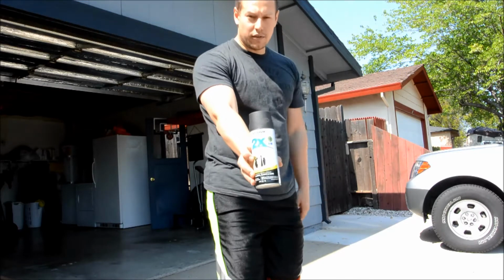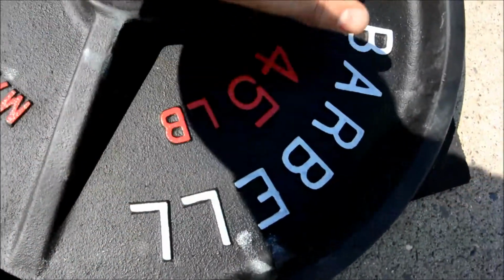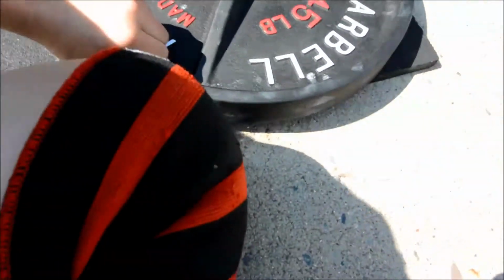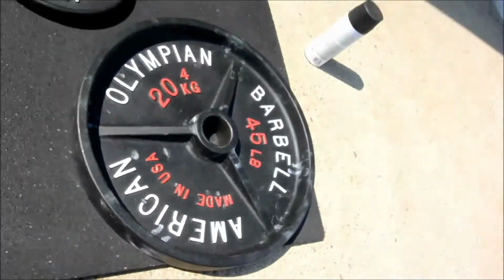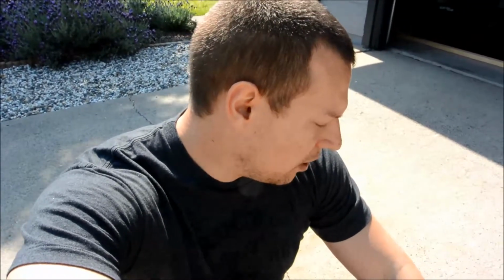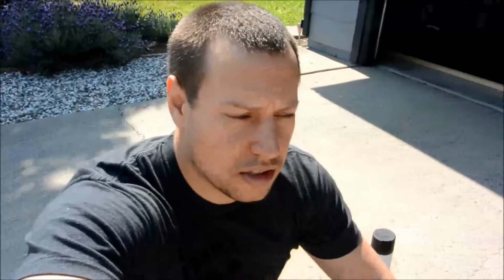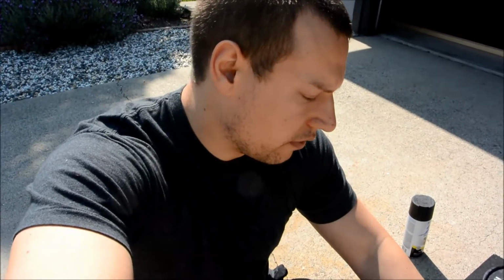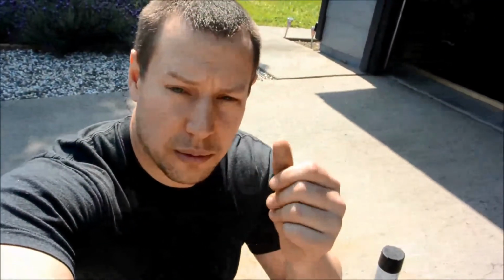The BEST paint for painting gym equipment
I've painted thousands of pounds of plates, multiple machines, specialty bars, and lots of other accessories. This is by far the BEST paint for painting gym equipment I've found.

If you want to follow my step by step process of cleaning up and painting plates, check out

✅ If you enjoyed the video, sign up for my weekly Garage Gym Community newsletter!